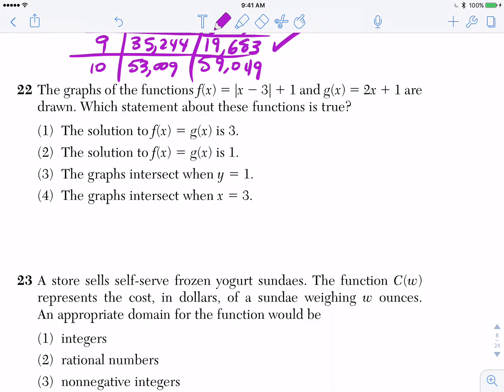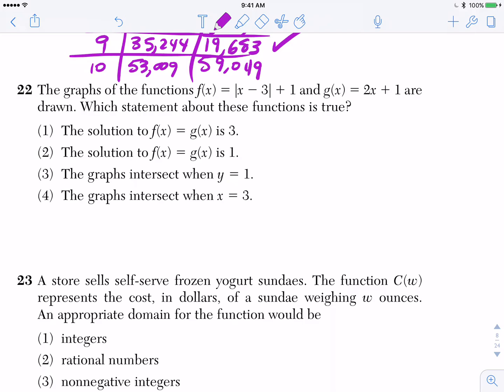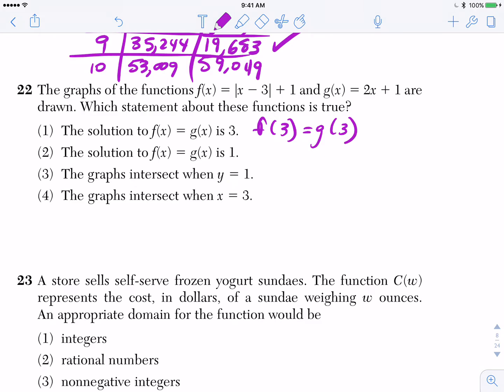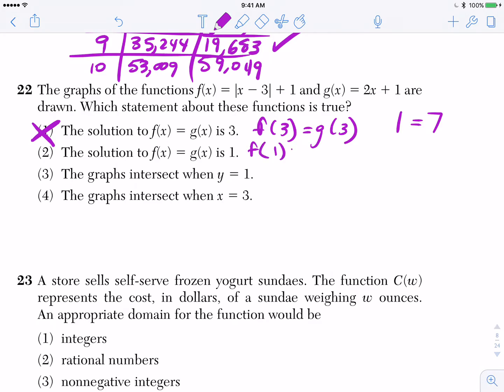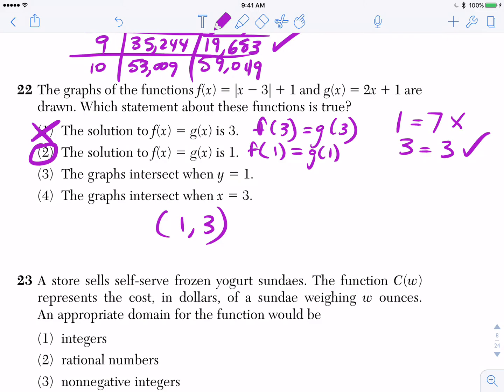June 2016 Algebra I CC Regents Questions #22